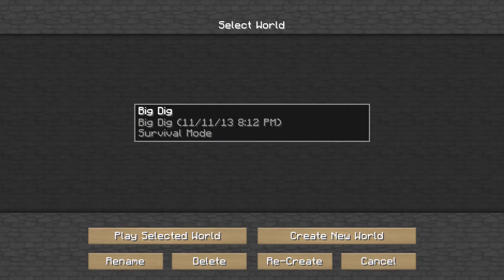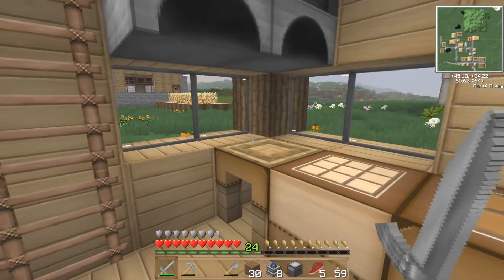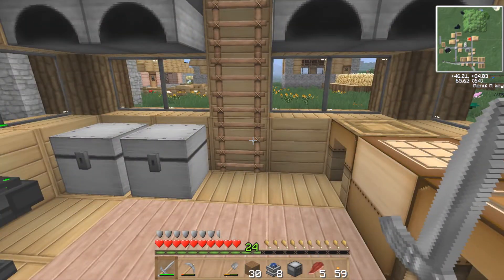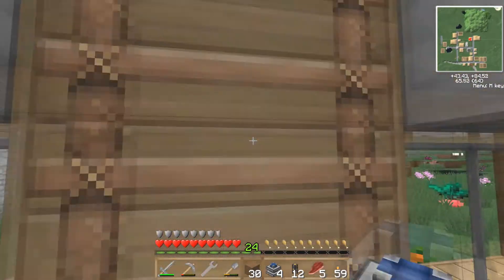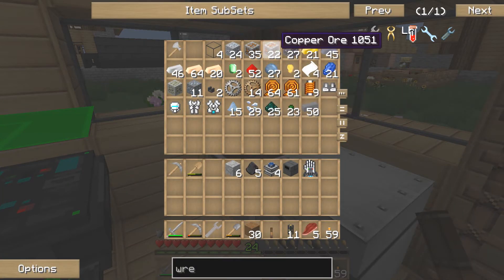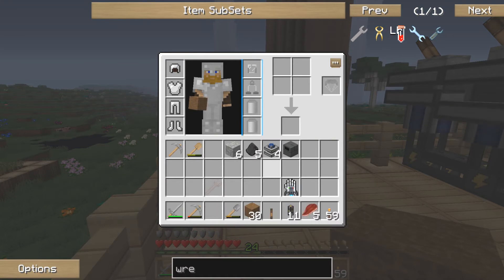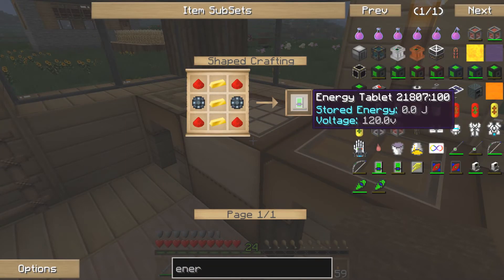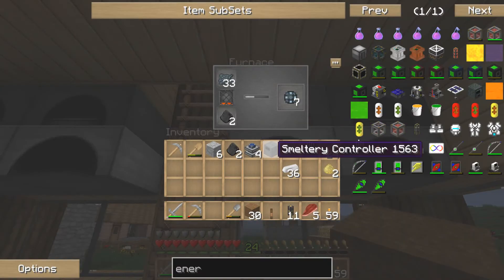BigDig Ep1 | Taking over for DireWolf20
BigNLittleMinecraft bring you Minecraft Play-Through's, Mods like Tekkit, Tekkit Lite, Hexxit, Feed The Beast & Custom Maps.
We love playing games and having fun, so join Manie and his guests here on YouTube for fun-filled-times!

Help Us Grow!  Please click the thumbs up for a Like! It really does help!
Tell your friends about us and thank you very much for watching!

Contributing artists: Huma-Huma
Album artist: YouTube Audio Libary
Genre: Pop
Name: Smart_Riot.mp3